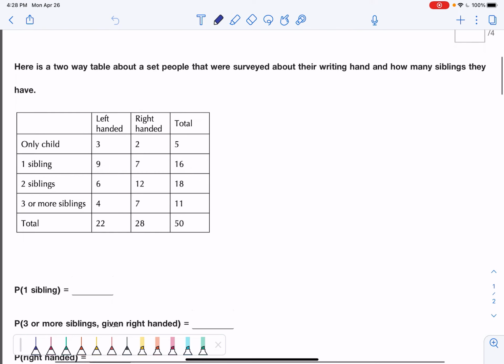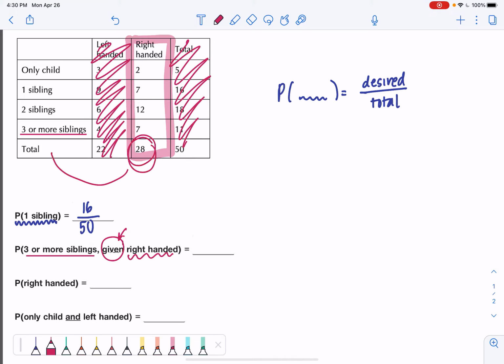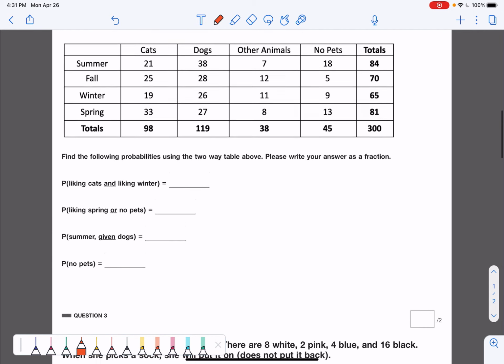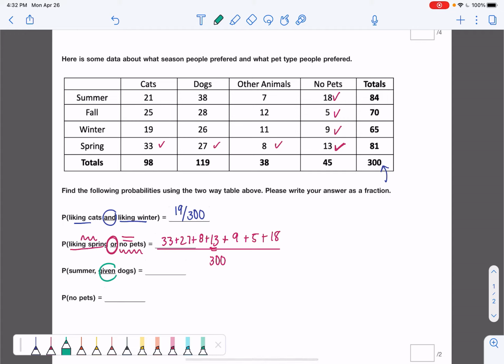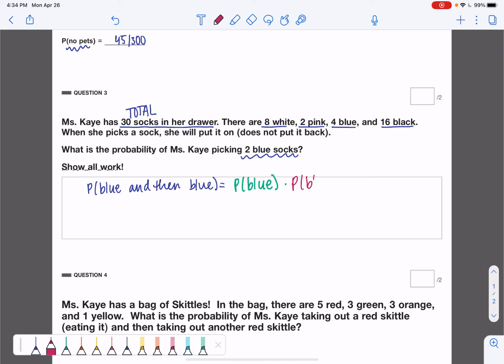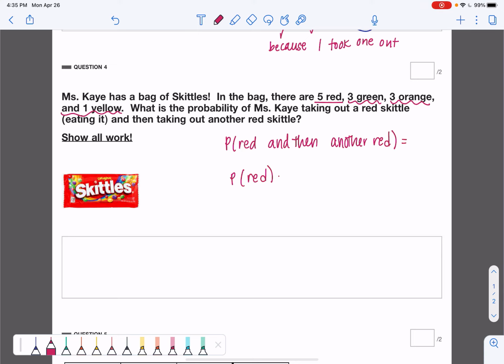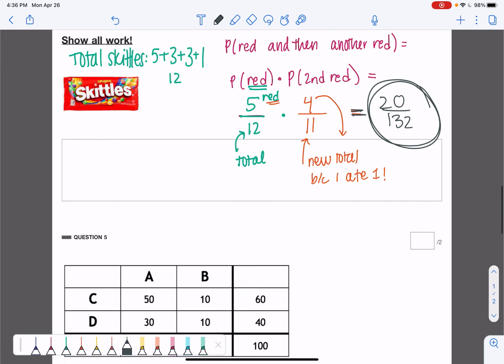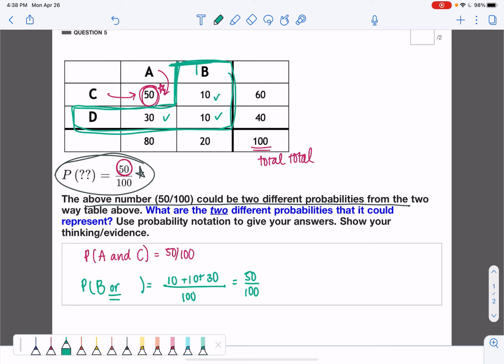Probability Test Review